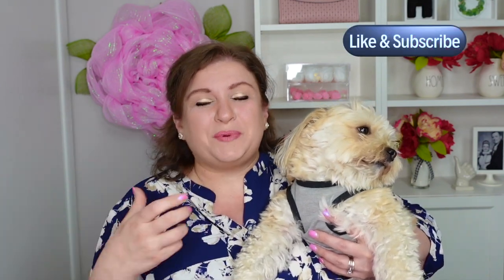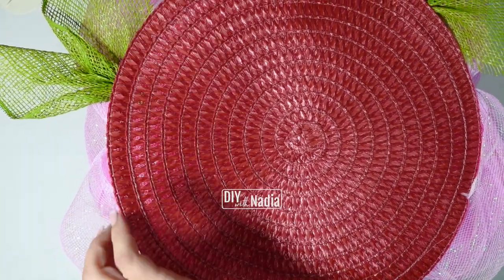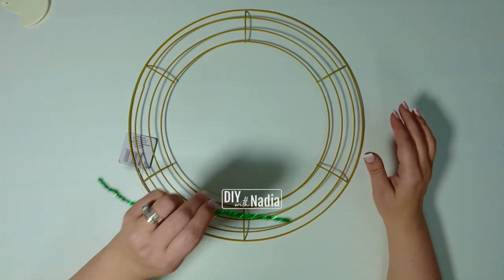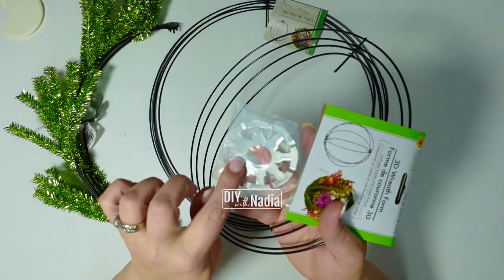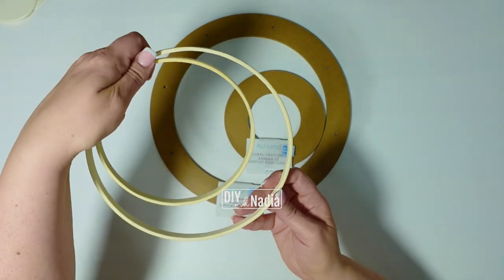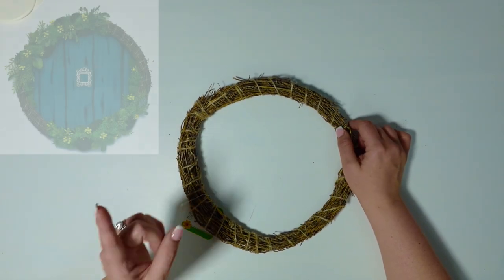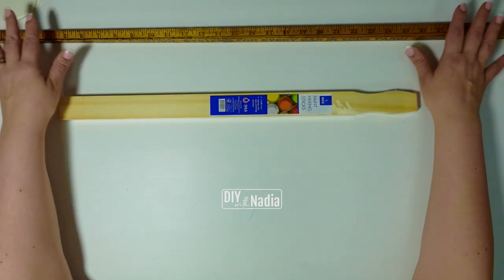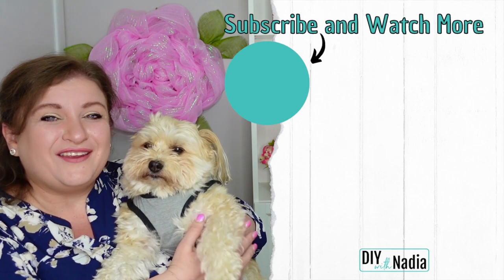Wreath Types 101 | How to use different wreath styles | Wreath Ideas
00:00 Intro
00:54 Pencil Wreath
01:44 Bicycle Wheel Wreath
02:38 Wreath Ring
03:12 Wire Wreath Form
04:21 Work Wreath Form
04:55 Rail Wreath Form
05:37 3D / KD Ball Form
06:37 Foam Wreaths
06:54 Wreath Boards
07:28 Wood Bead Wreath
07:58 Wood Wreath Ring
09:15 Grapevine Wreath
09:59 Bamboo Wreath
10:18 Willow Wreath
10:34 Straw Wreath
11:09 Spruce / Evergreen Wreath
11:57 Yard Stick / Stir Stick Swag Wreath
12:39 Wire Mesh Wreath
12:52 Teardrop Swag Wreath
13:24 Message from Nadia and suggested videos
- 18"x24" Cutting Mat
- 6" Zip Ties
- My Camara